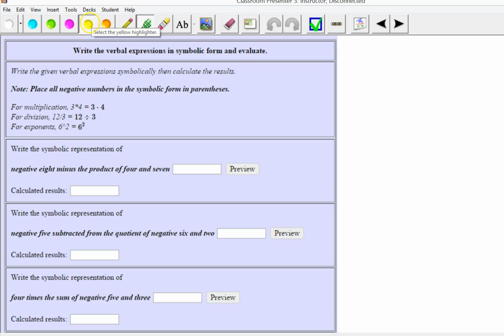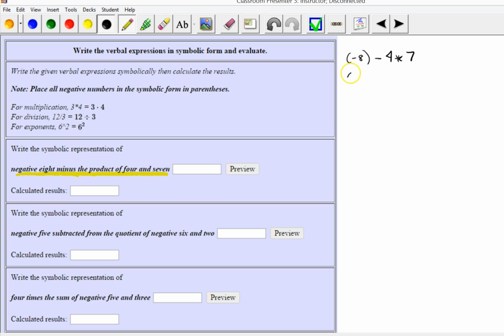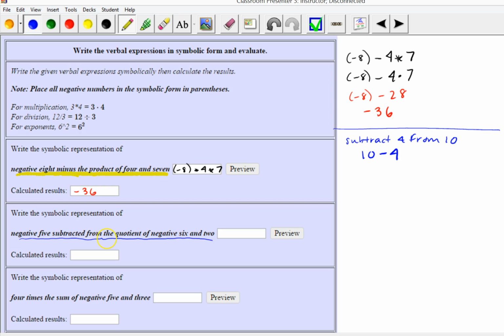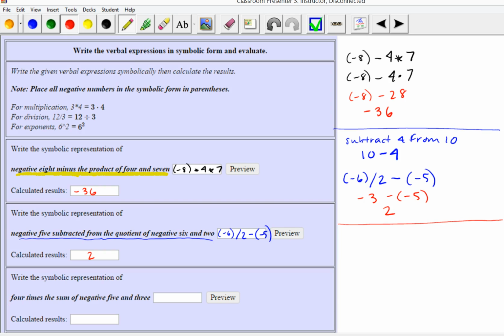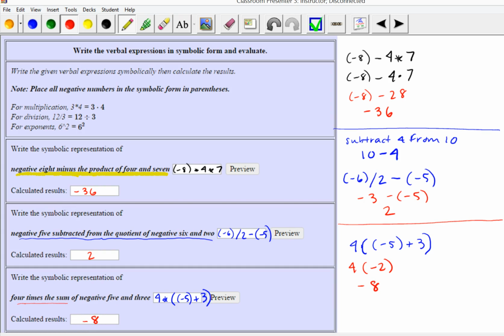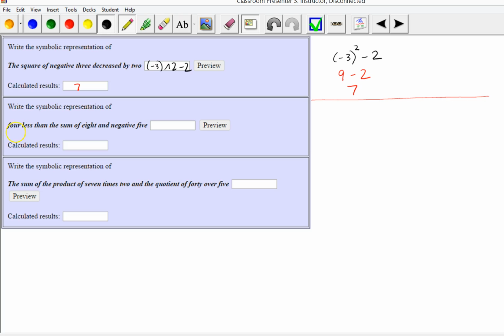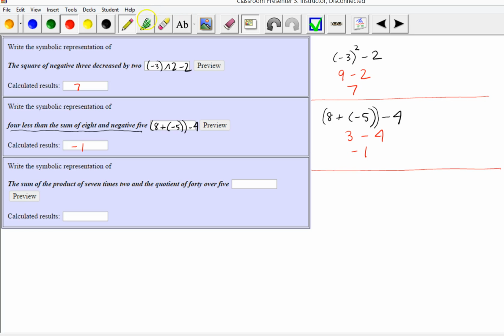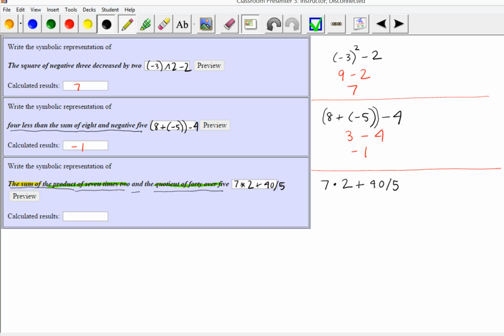Number Sense 1: Writing Mathematical Language Symbolically